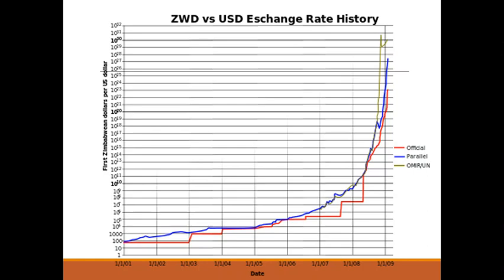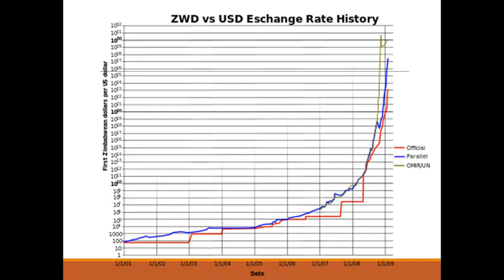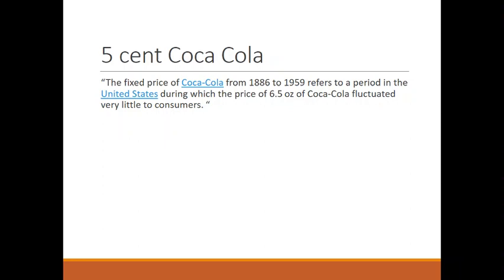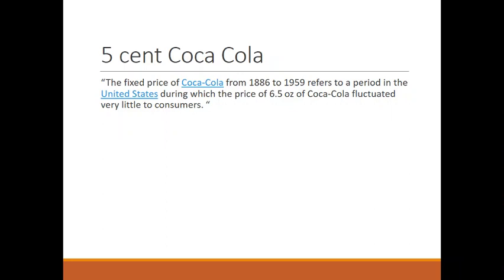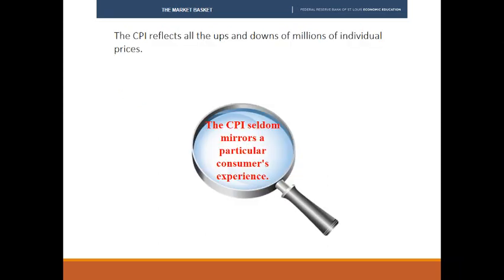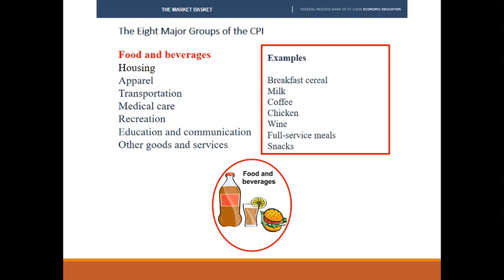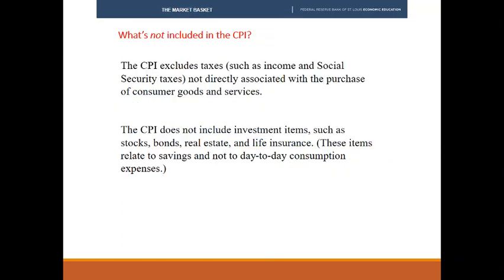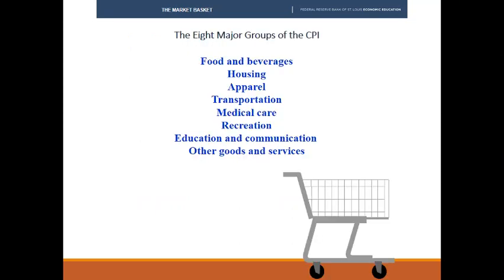Consumer Price Index Introduction